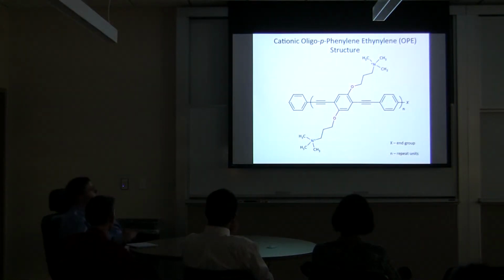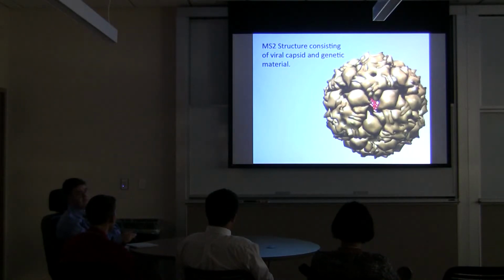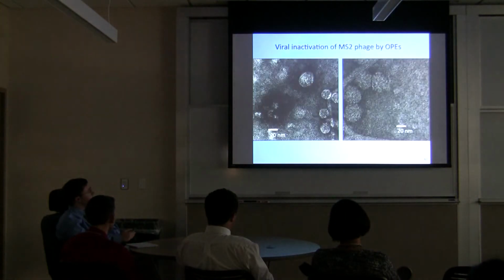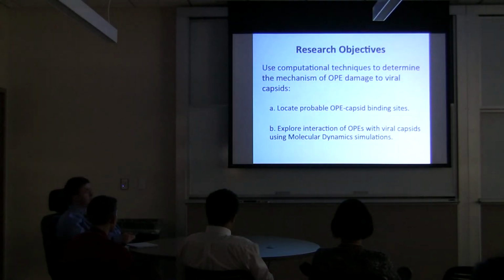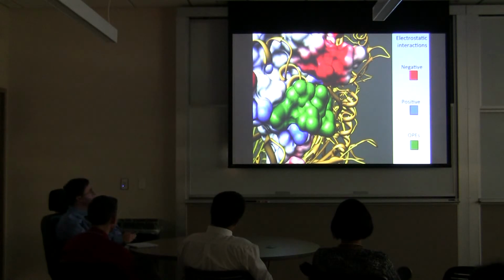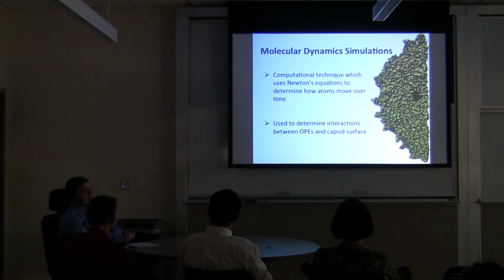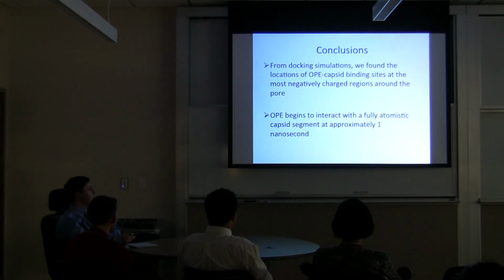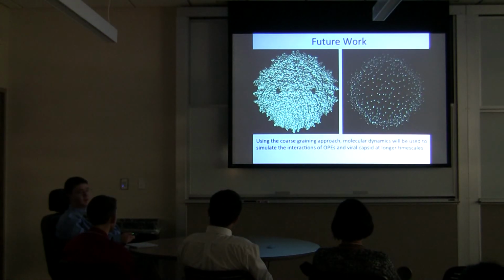Tye Martin at UNM's 2012 Summer Symposium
Tye Martin, IMSD Scholar, presents research at the 2012 Summer Symposium at the University of New Mexico. IMSD is an NIH-sponsored two-year program to prepare undergraduates for graduate school in biomedical research.